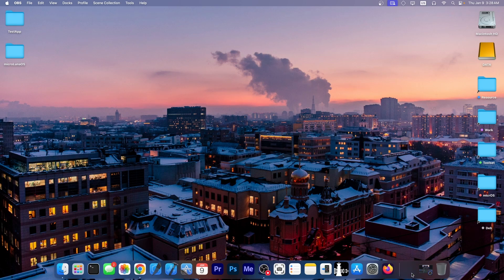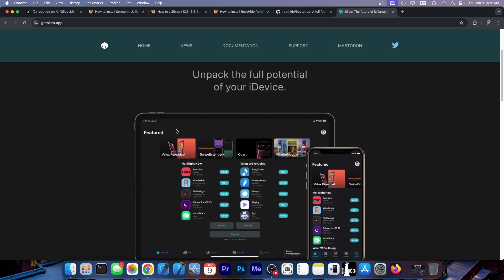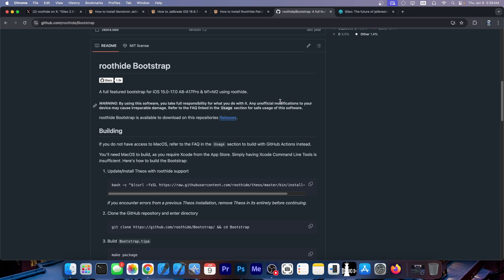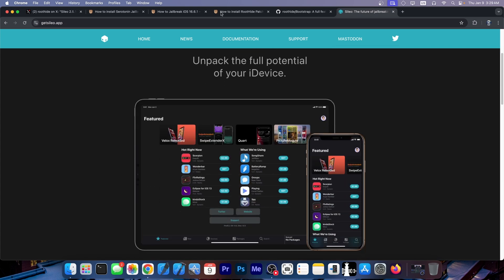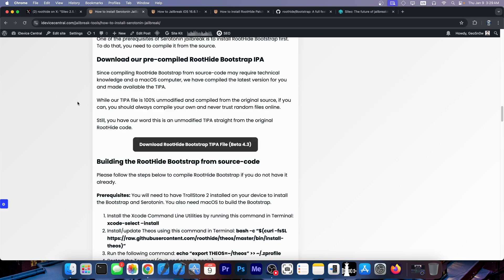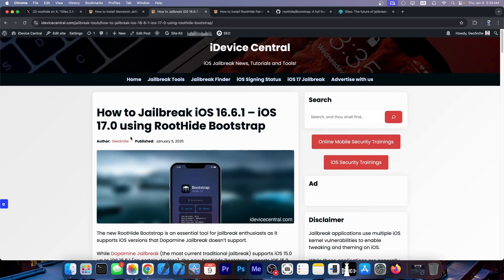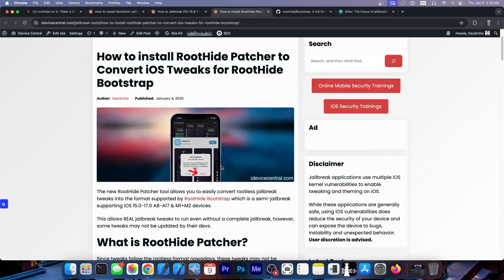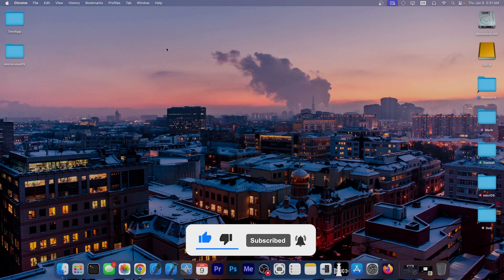iOS 17 JAILBREAK Update (All Devices): NEW Sileo Package Manager RELEASED! (Unofficial Build)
▶ Best Way ) to Downgrade/Update iOS 18 to iOS 17 just 1 Click. MagFone iOS System Recovery can also Fix All iOS Bugs and Problems, such as stuck on Apple logo, black screen of death without data loss

In today's video, we're discussing the release of a brand new unofficial Sileo Package Manager build for RootHide Bootstrap, Serotonin and RootHide Jailbreak. This brand-new update fixes all known bugs. RootHide Bootstrap is the closest you can get to a real jailbreak on A12+ iOS 17.0

~ GeoSn0w